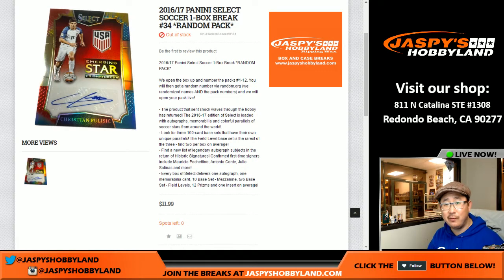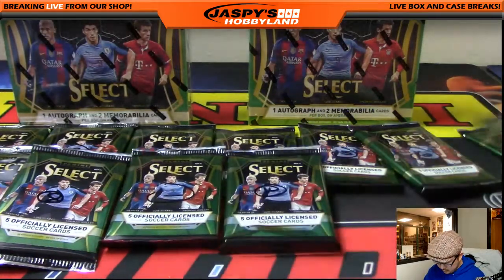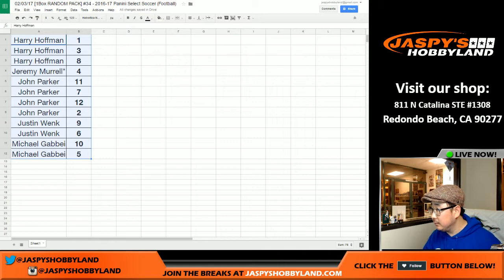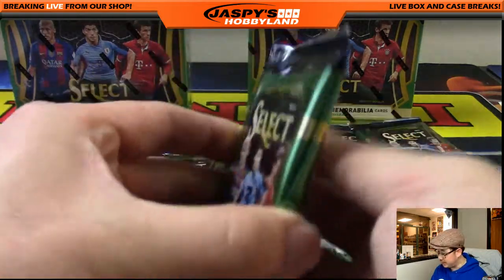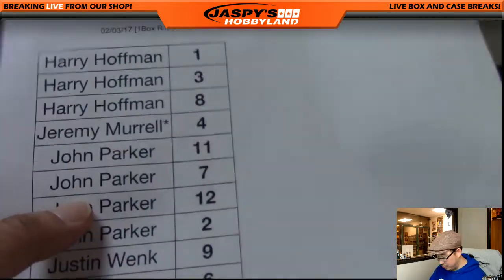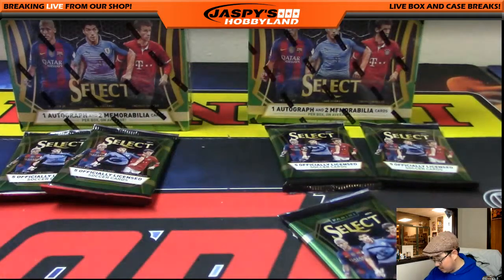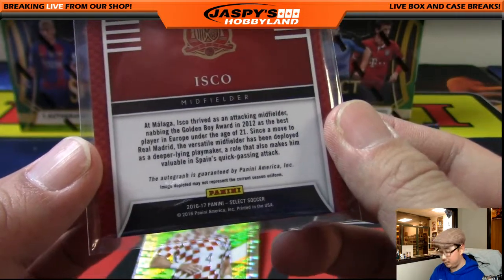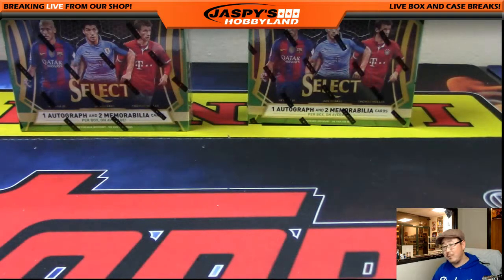02/03/17 [1Box RANDOM PACK] #34 - 2016-17 Panini Select Soccer (Football)